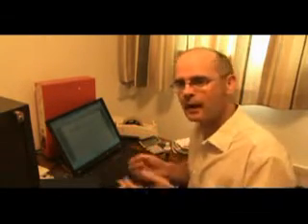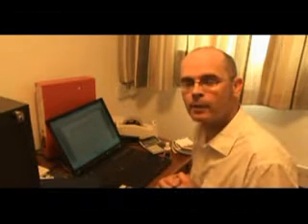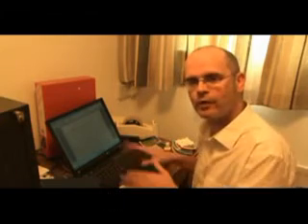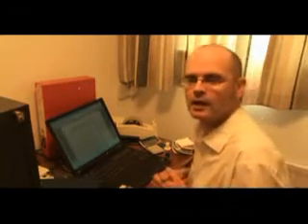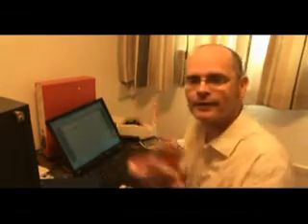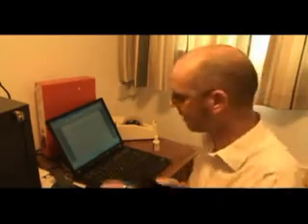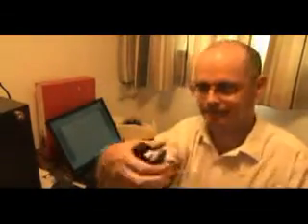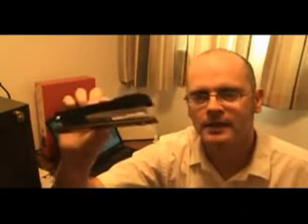Lesson 06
Listening